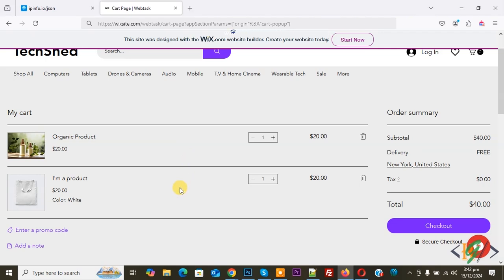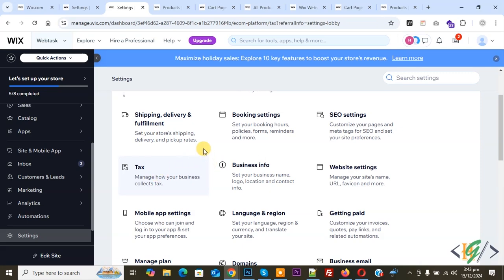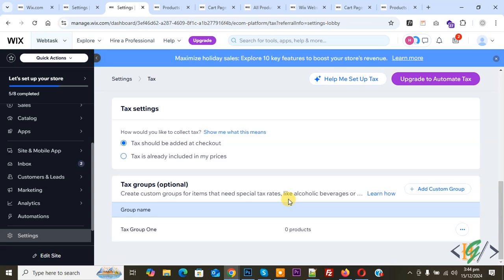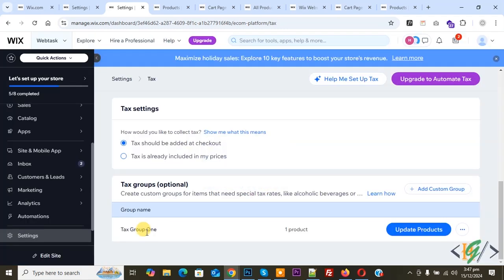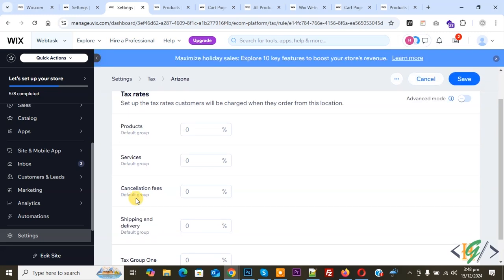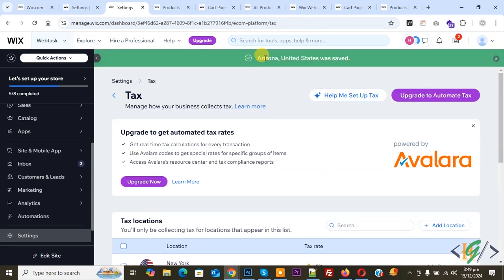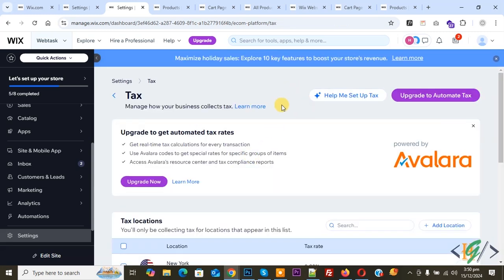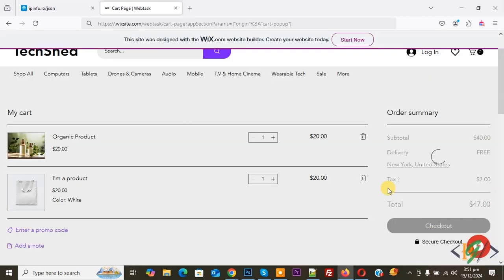How to Add Different Tax / VAT on Different Products for Different State in United States in Wix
In this wix tutorial for beginners you will learn how to add set up or apply different tax or vat (value added tax) percentage % rate on different product for different states e.g. arizona, alaska, new york etc. in united states of America - usa in wix cart and checkout ecommerce store website. So you can create custom tax group and then assign products in tax group and then select and create different united states location and then add percentage tax cost / rates for different tax groups for different us states. When user from specific state added product in cart then apply tax rate on whole cart / checkout order in wix site.